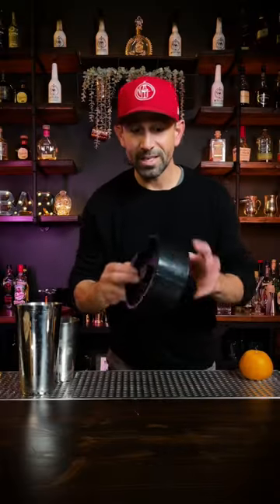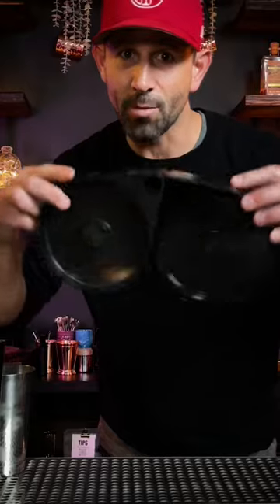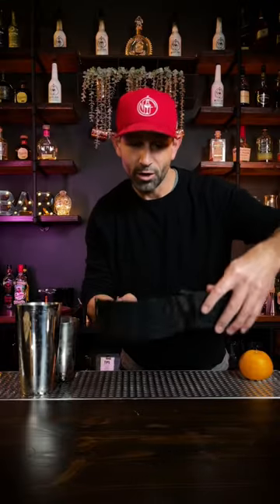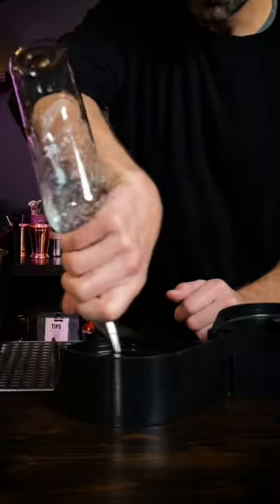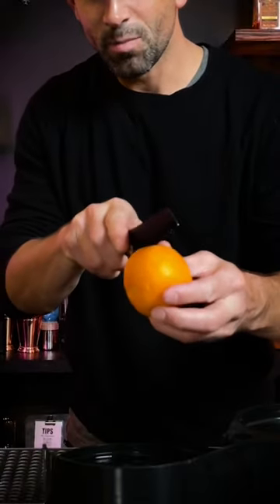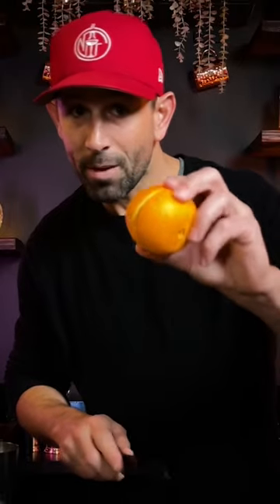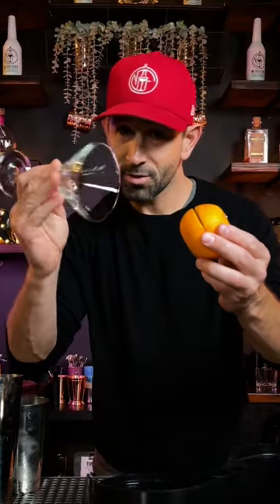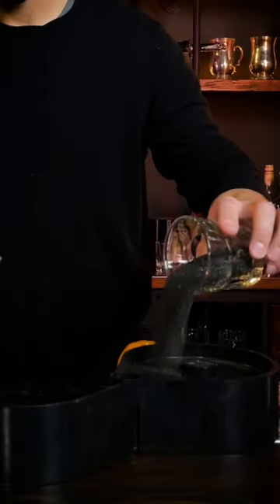Drink Rim…but BETTER!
Trick to rim your drink better. You need to know this!